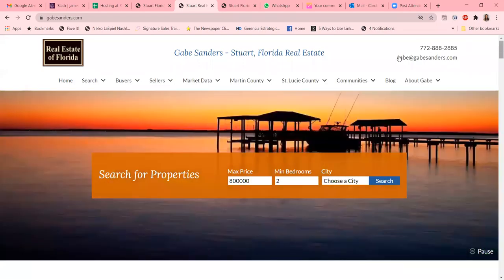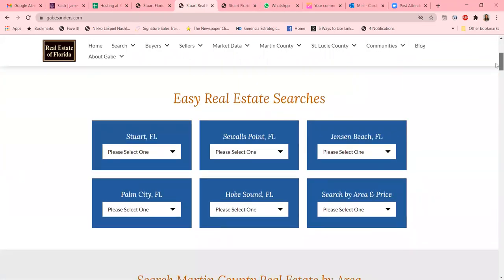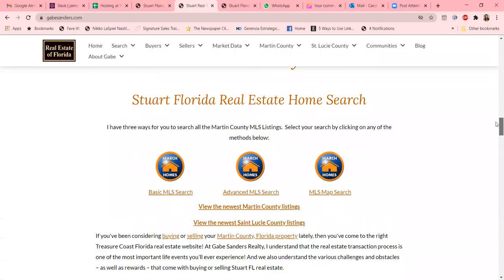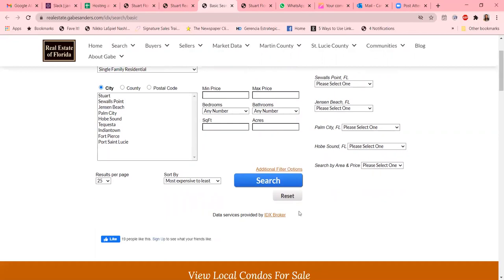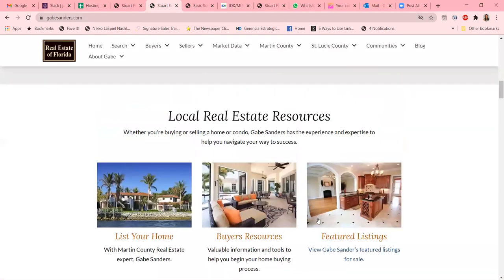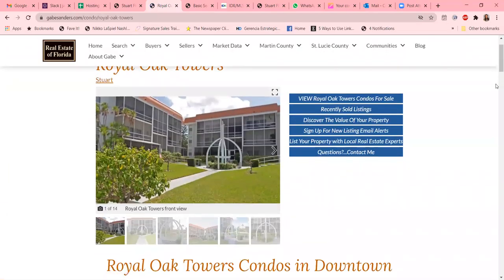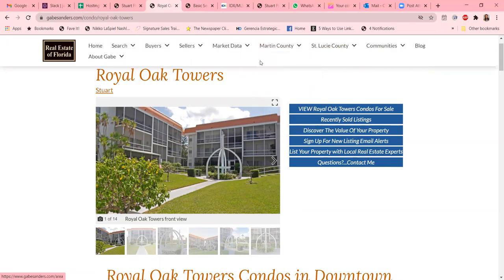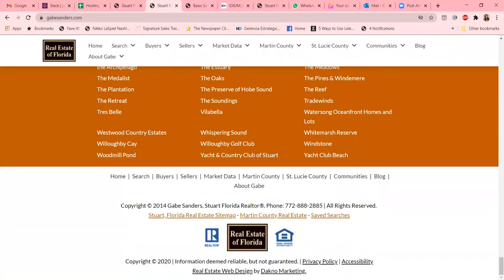Gabe Sanders and IDX Broker provide great search in Stuart Florida MLS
Gabe Sanders has a great site that showcases Stuart Florida real estate using IDX Broker.

Take a look at this site he made.